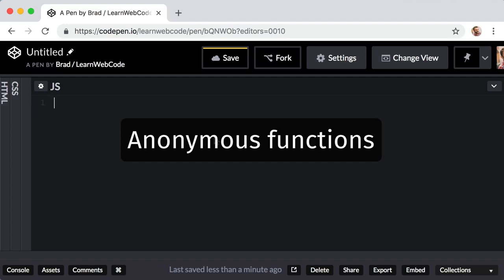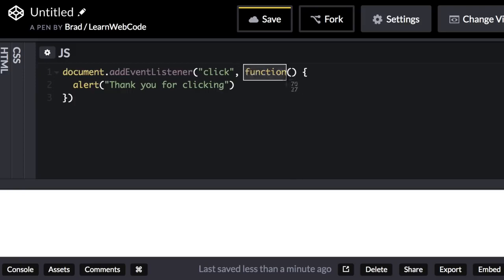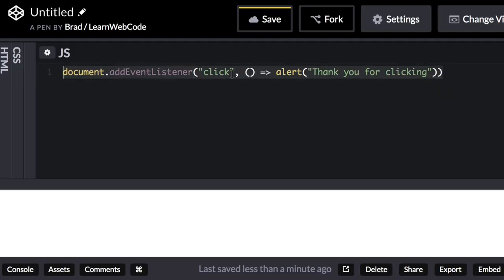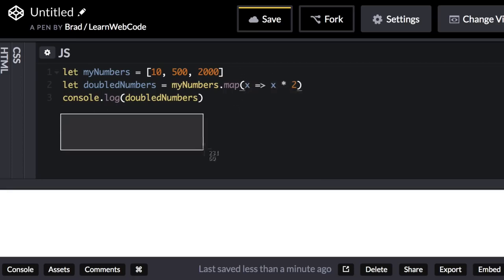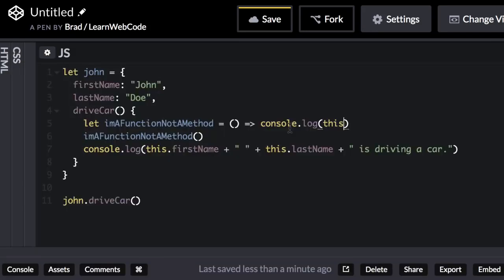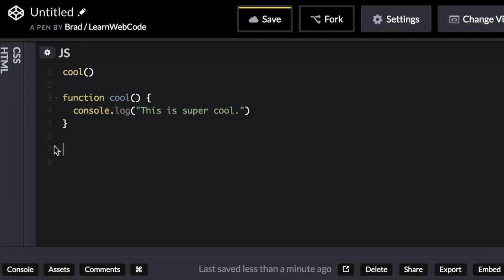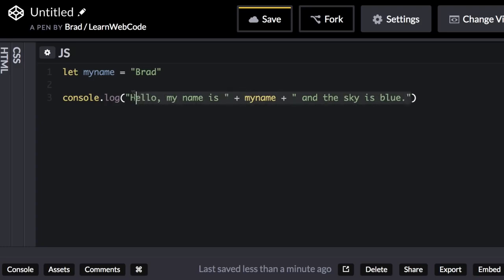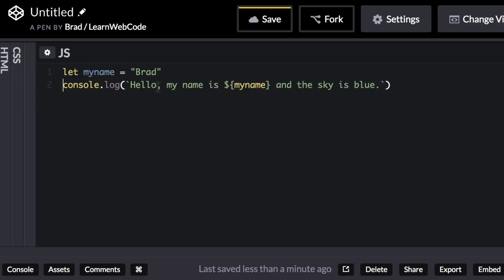JavaScript tutorial no 9 Day 9 (Misc Must Know Info)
I am sorry that i am uploading this vedio to late i was ill

in this vedio you guys will learn how to make miscleneous files in java script